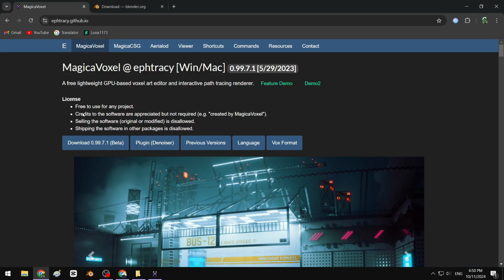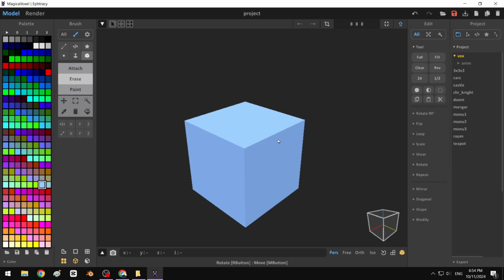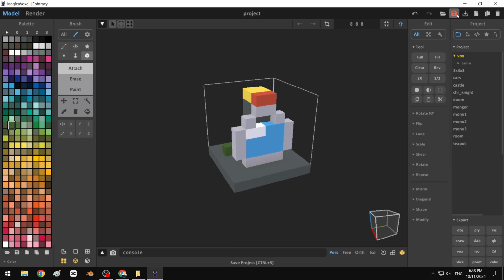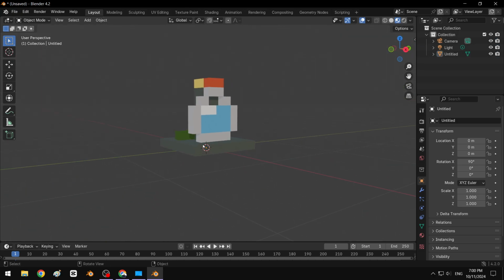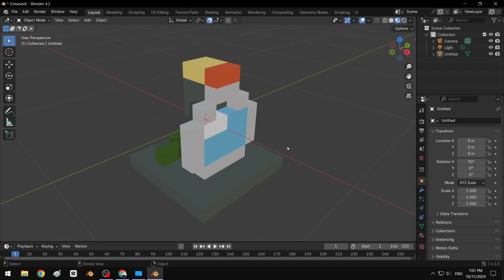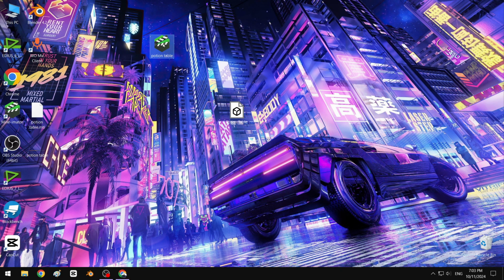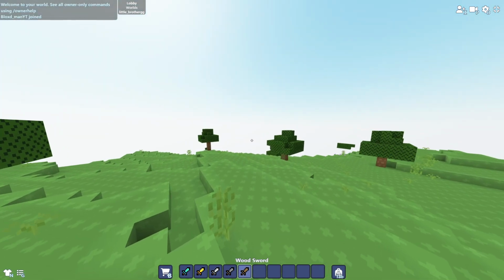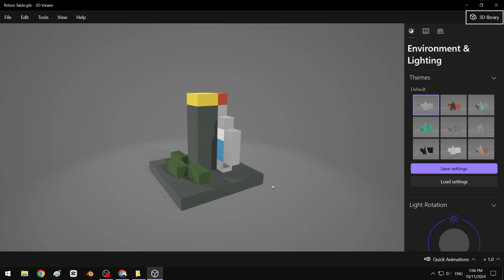How to change Blocks in Bloxd.io? (Full Tutorial)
Magicavoxel - ephtracy.github.io/